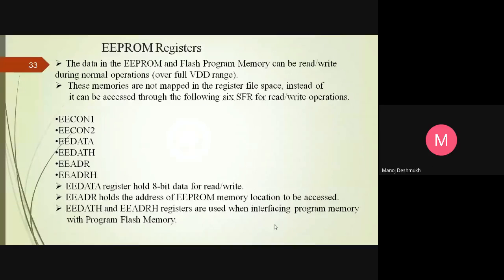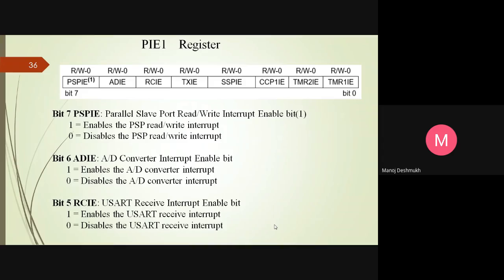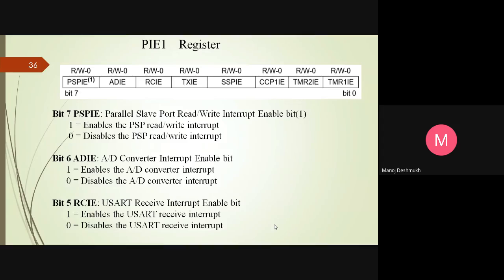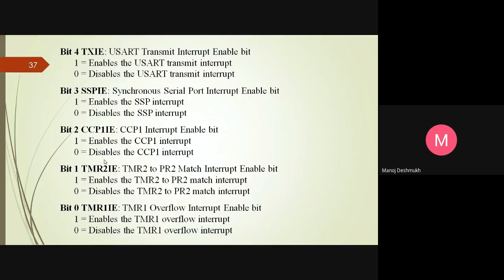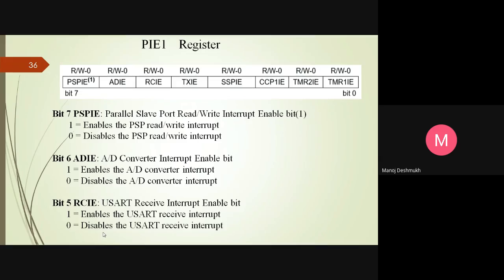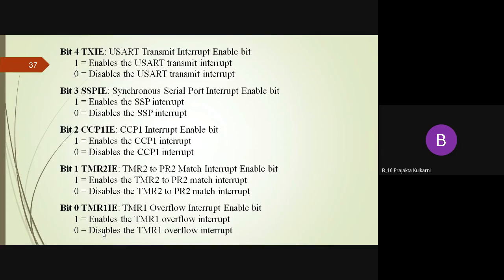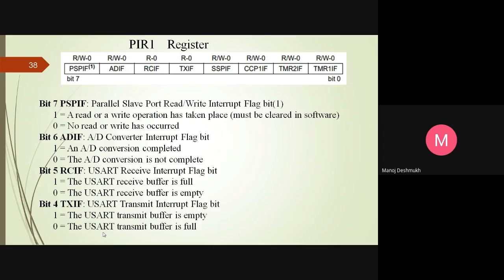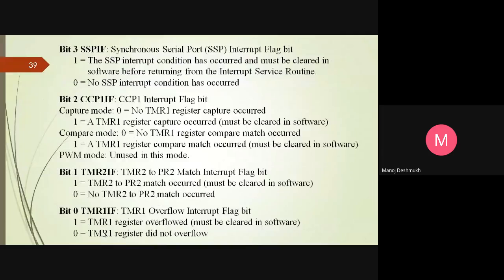PIE1 & PIR1 Registers